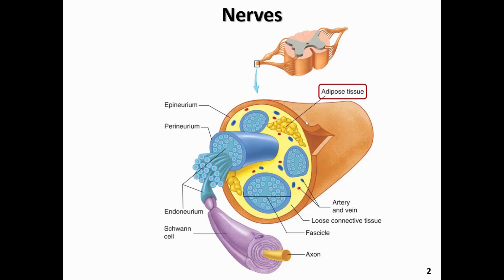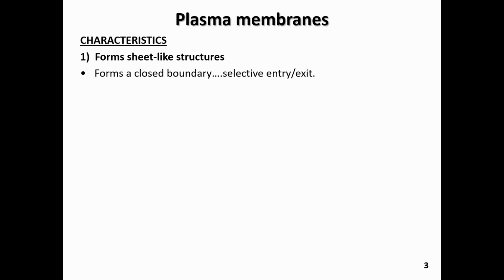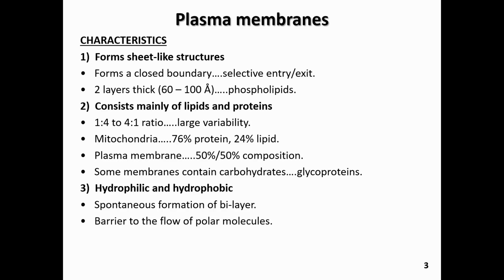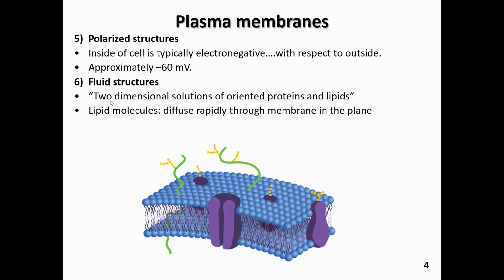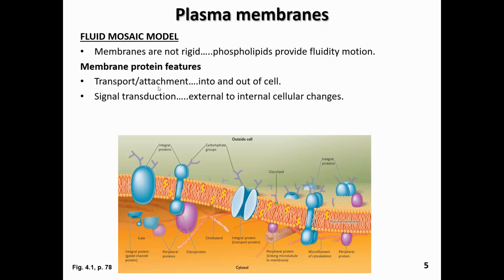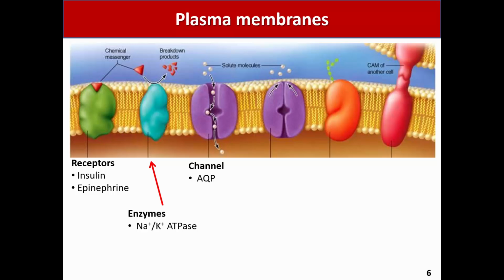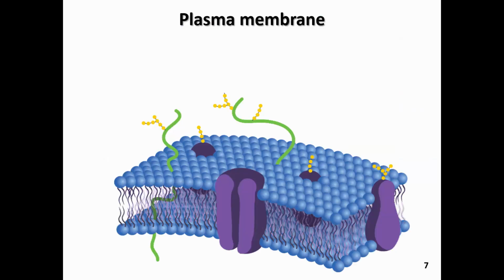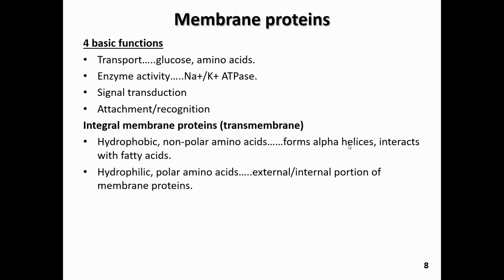BIOL 3060 BIOELECTRICAL SIGNALING slides 1 8